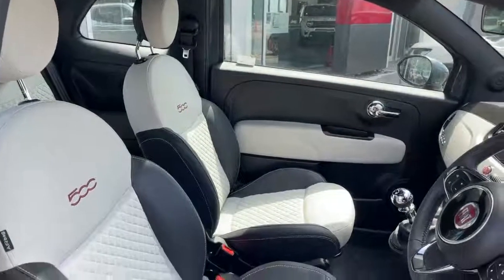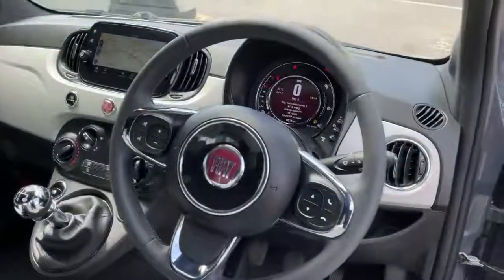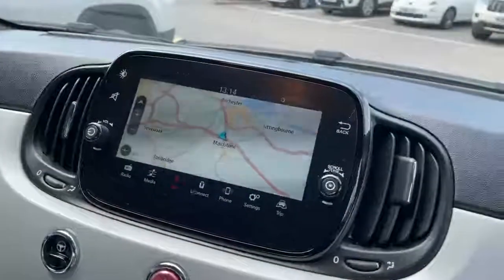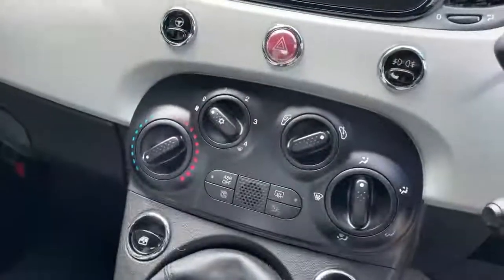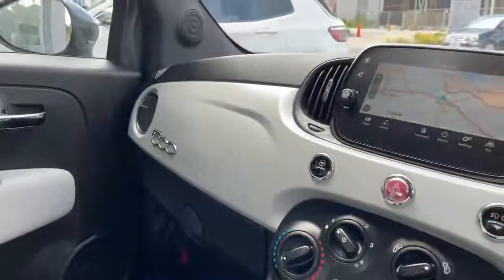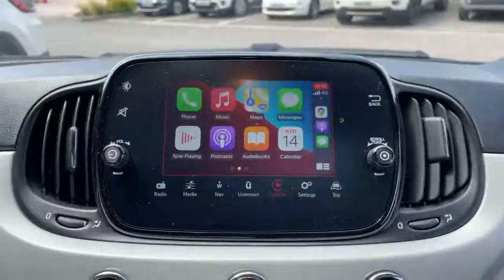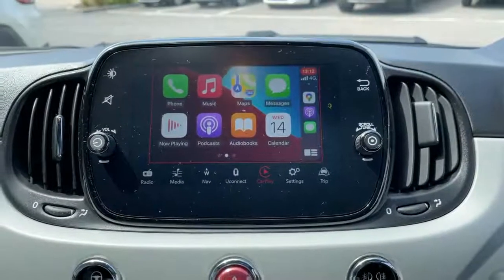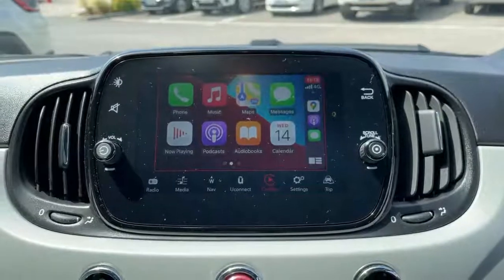Fiat 500 1.2 Star Manual in Tech House Grey - BX69KHH